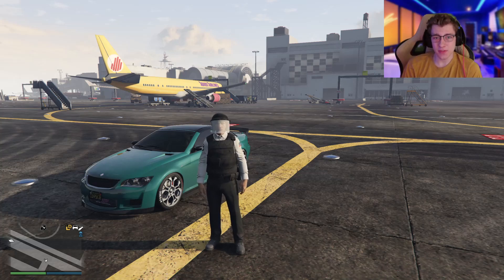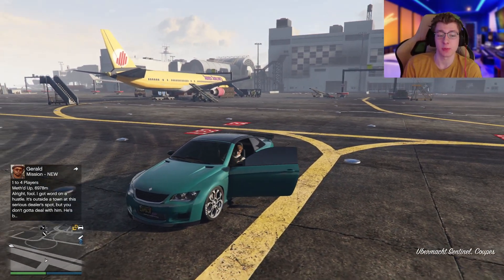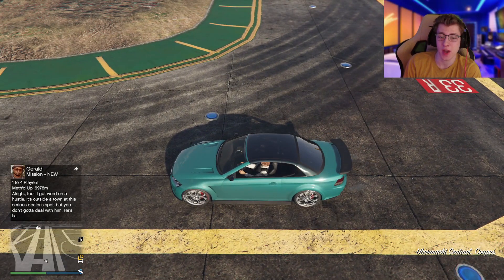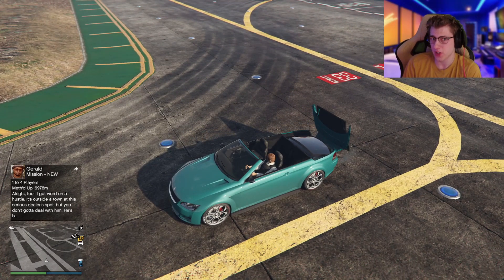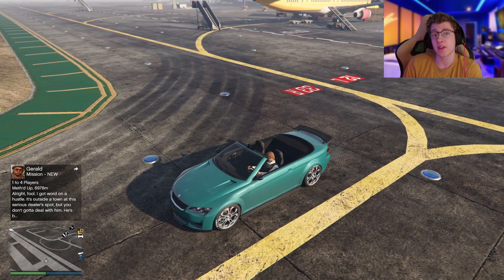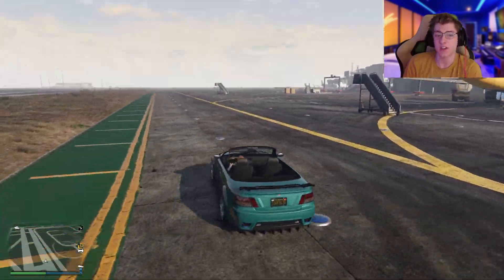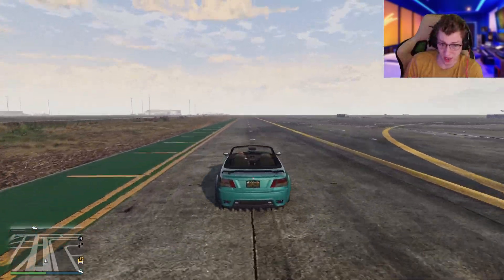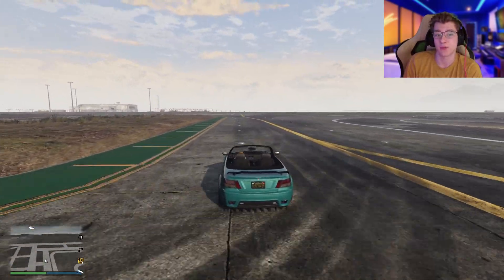im mrbossFTW now?